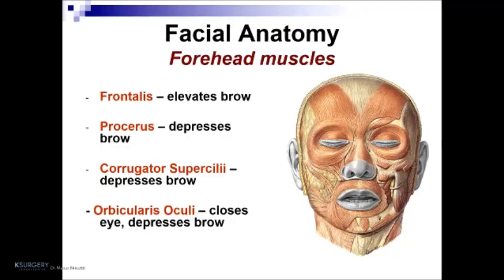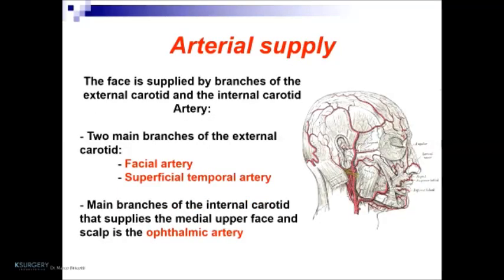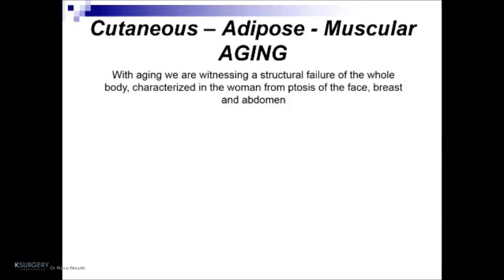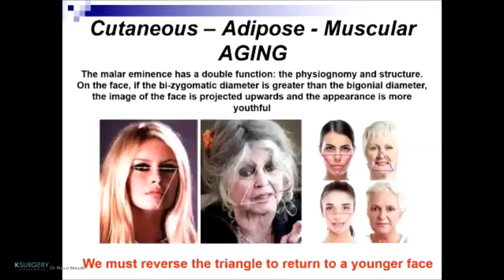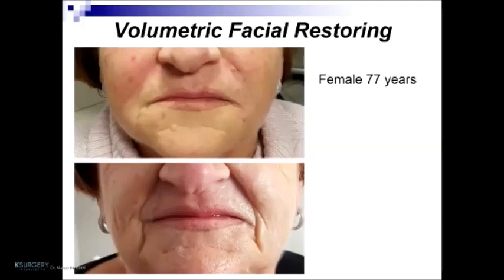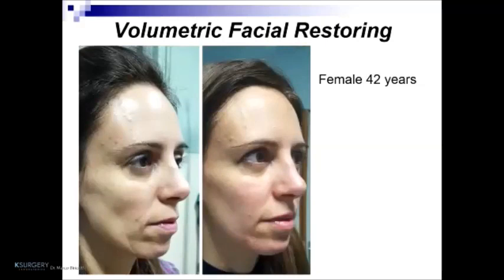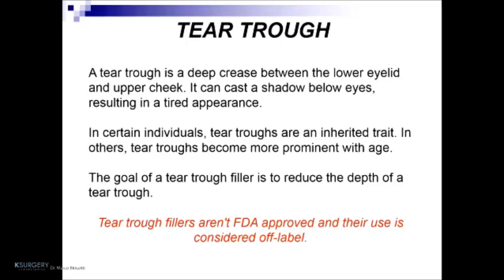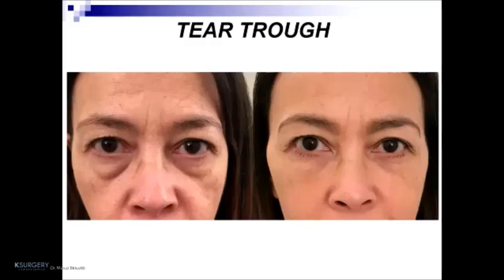Tear trough & Jawline Filler Technique Masterclass Part 1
Στον παρακάτω σύνδεσμο απο το site μας, μπορείτε να βρείτε πληροφορίες για όλα τα Filler's OPERA